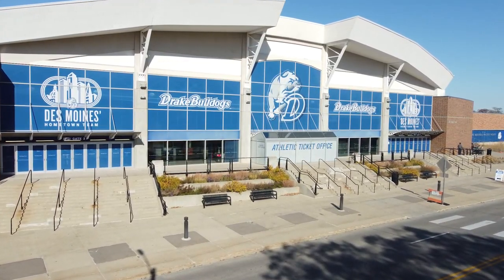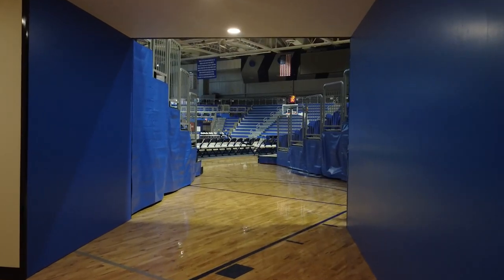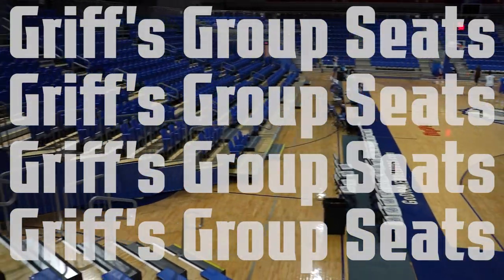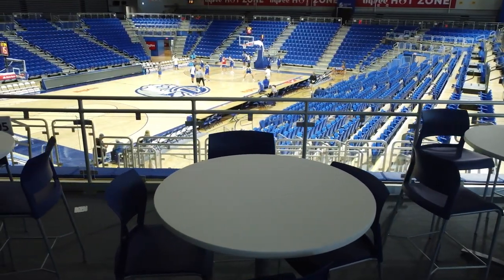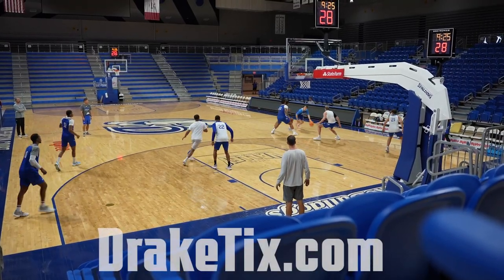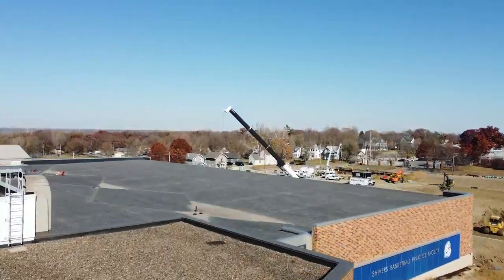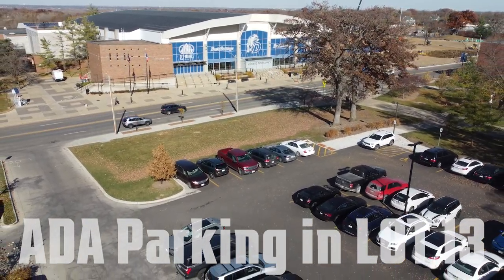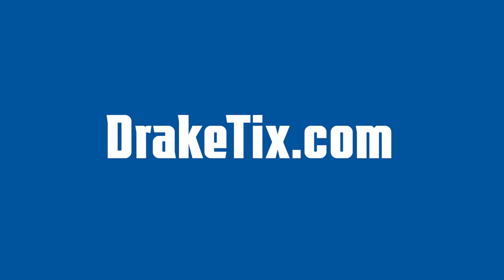New-look Knapp Center Tour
Welcome to a new-look Knapp Center! There are several new premium ticket options as well as changes surround the renovation and continued construction on Forest Avenue.

Check out DrakeTix.com for the great deals on ticket packages.